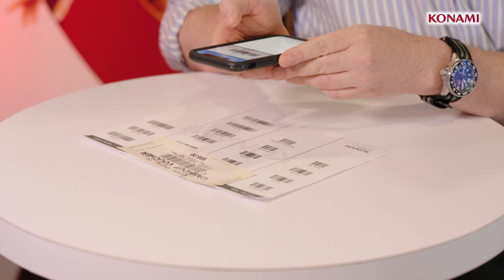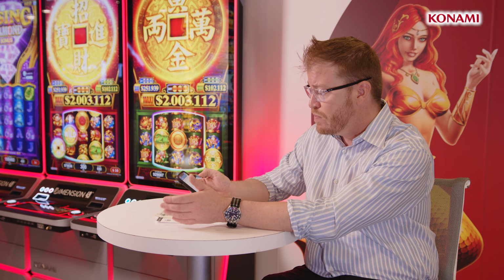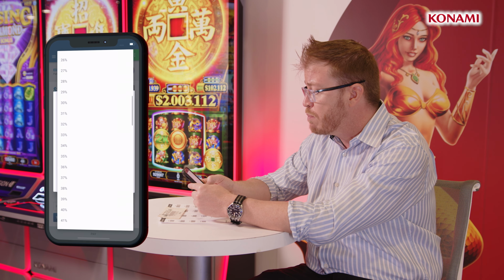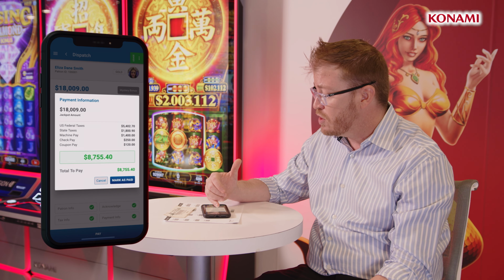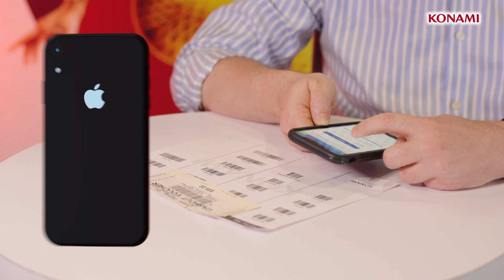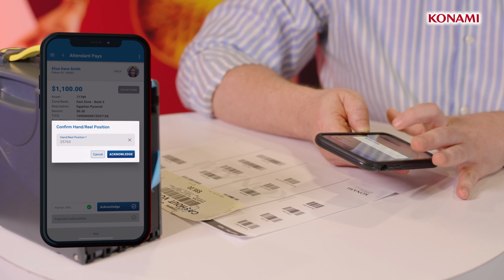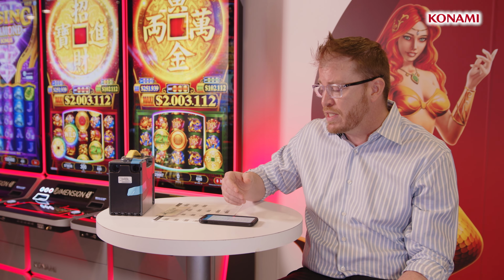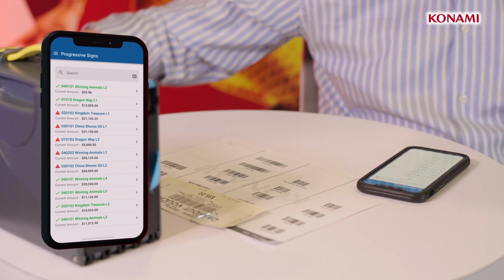Focus Gaming News: Tradeshow Exclusive: Konetic™ Employee App for SYNKROS®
🤝 Konami Gaming: Konetic™ Employee App for SYNKROS®

UI/UX Design Engineer Scott Patterson offers a quick overview of Konami Gaming, Inc.'s new Konetic employee mobile app, available exclusively with the award-winning SYNKROS casino management system.

Sign up to receive the Focus Gaming News daily newsletter and get the latest news about online gaming, land-based casinos, sports betting, regulation, legislation, and more.